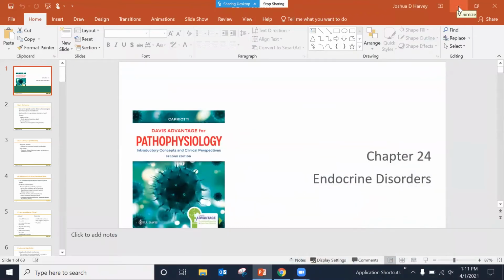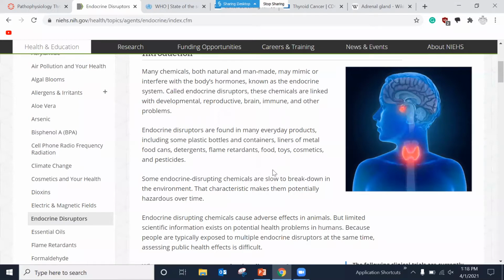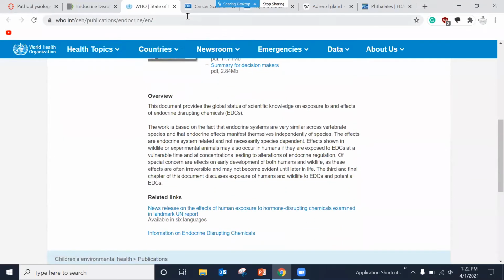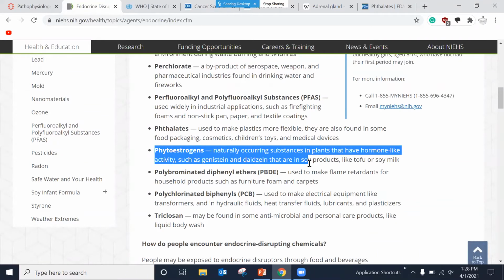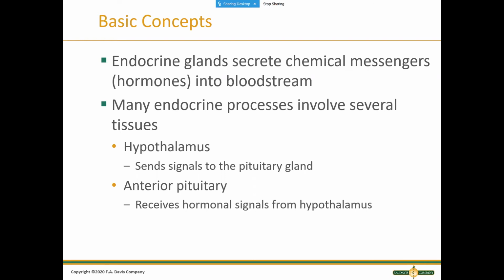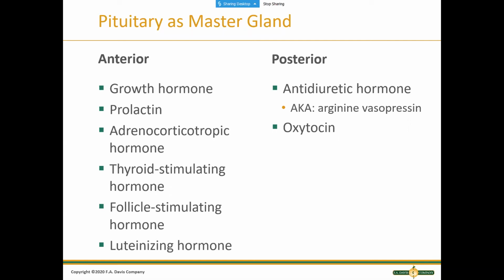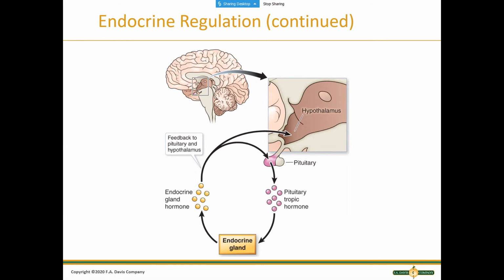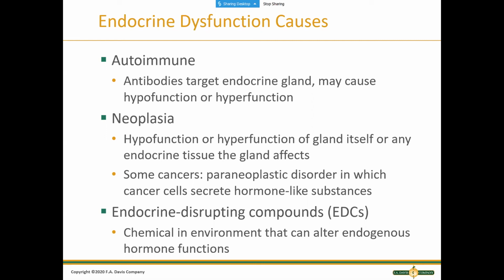Endocrine Disorders Part 1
Endocrine disorders pathophysiology lecture for nursing students.